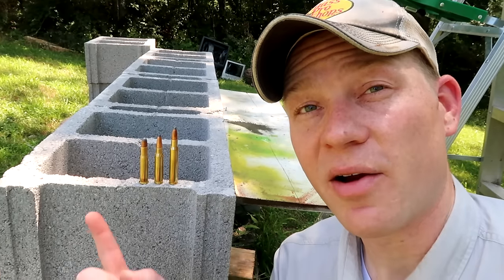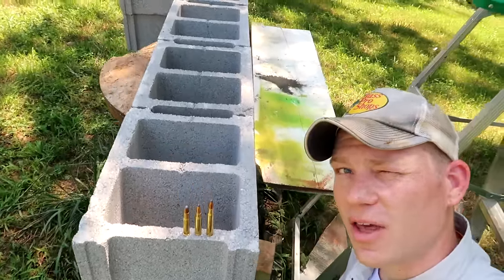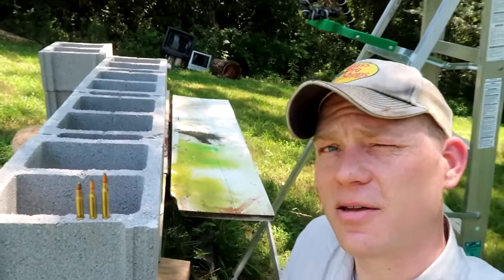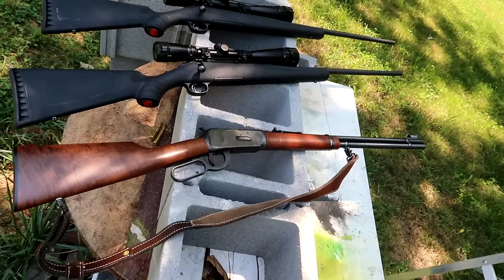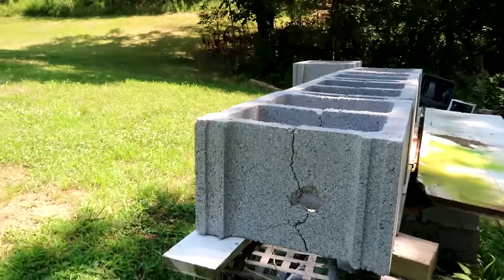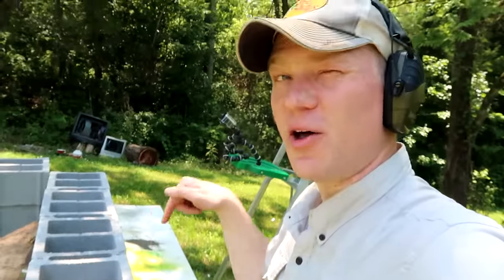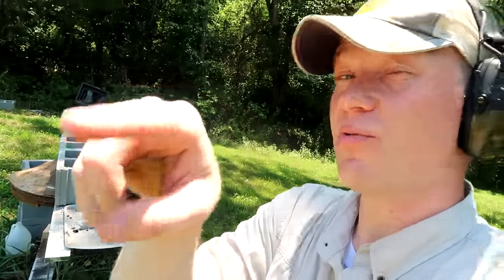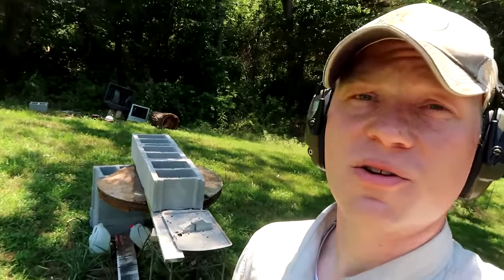30-30 vs 308 vs 30-06 - Cinder Block Test